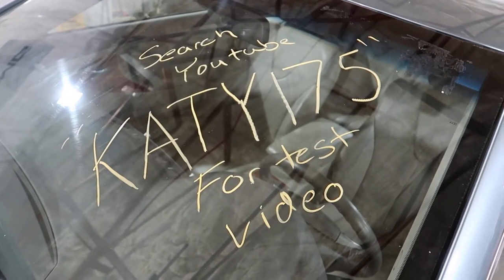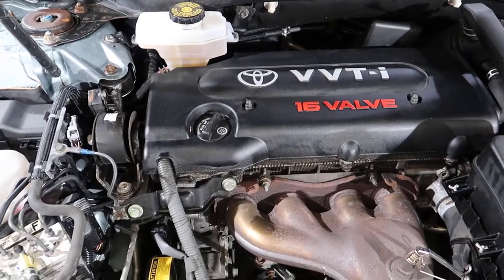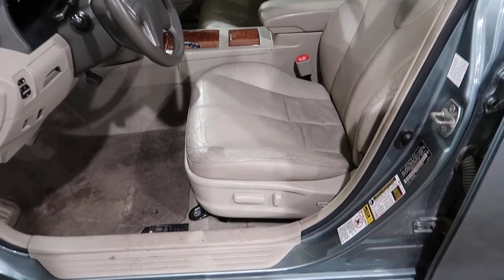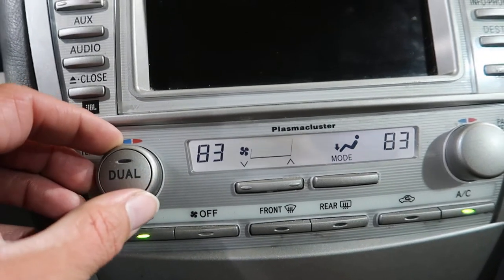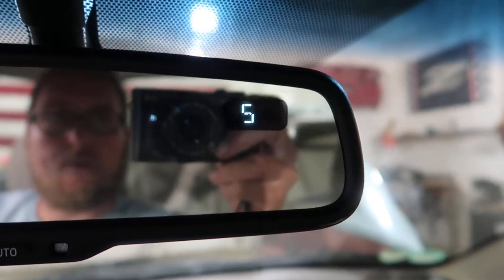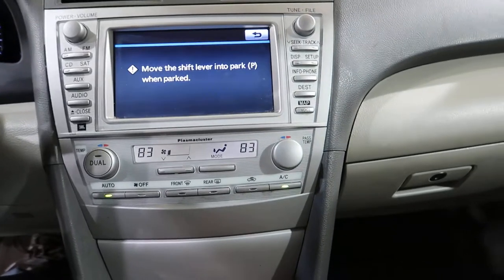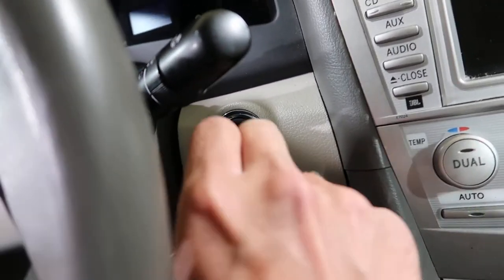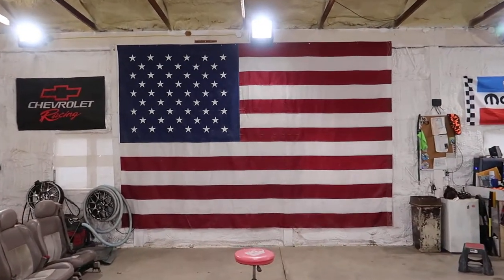KATY175 2010 Toyota Camry Hybrid Test Video